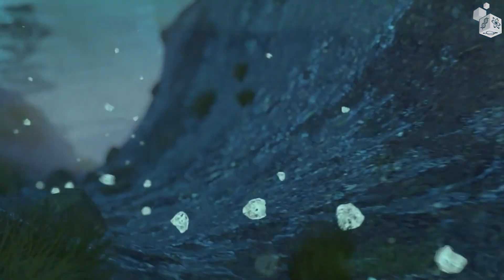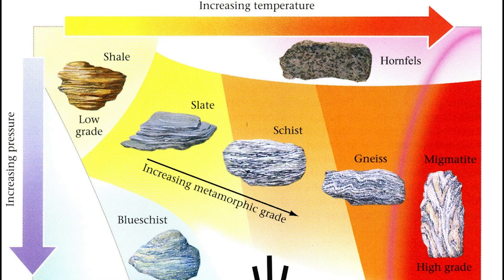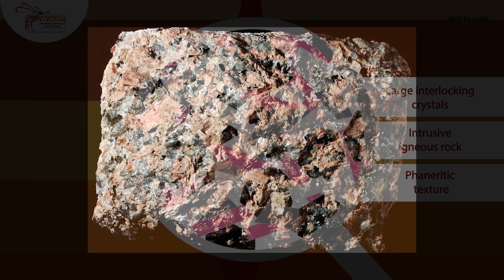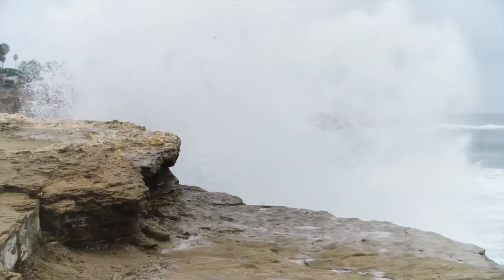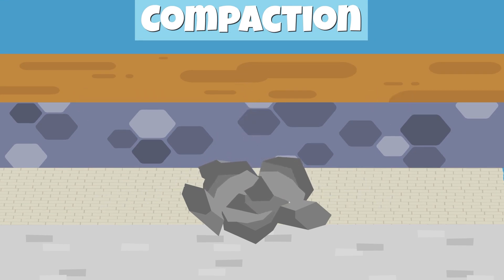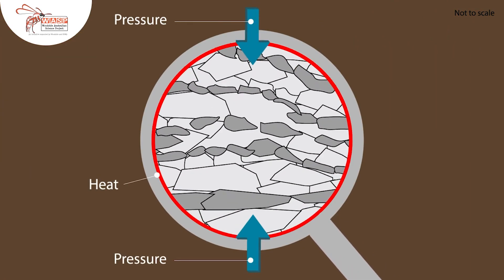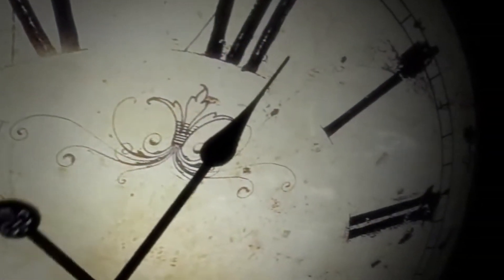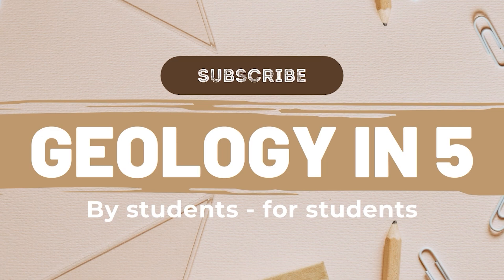The Rock Cycle Explained: From Magma to Mountains | Geology 101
Learn how rocks form, change, and recycle through the rock cycle. A clear explanation of igneous, sedimentary, and metamorphic processes in one fast geology video.

Rocks aren’t static — they’re constantly changing. In this episode, we explore the rock cycle, the process that transforms rocks from one type to another through heat, pressure, erosion, melting, and cooling. From igneous beginnings to sedimentary layers and metamorphic transformations, this is the true story of how rocks evolve over millions of years.

🌋 What you’ll learn:
• How igneous, sedimentary, and metamorphic rocks form
• The processes that drive the rock cycle
• Why rocks are constantly recycled inside Earth
• Real examples of how rocks change over time
• How plate tectonics fuels the entire cycle

The rock cycle is one of geology’s most important systems — and once you see how it works, you’ll never look at rocks the same way again.

If you’re a geology fan, a student, or just curious about Earth, this video gives you a fast, clear understanding of how rocks grow, break down, melt, and transform.

📚 My Books
How to Fall in Love with Nature Again
The Practice of Noticing

0:00 - Introduction
0:37 - The rock cycle
1:24 - Igneous
2:38 - Sedimentary
3:22 - Metamorphic
4:21 - Recap